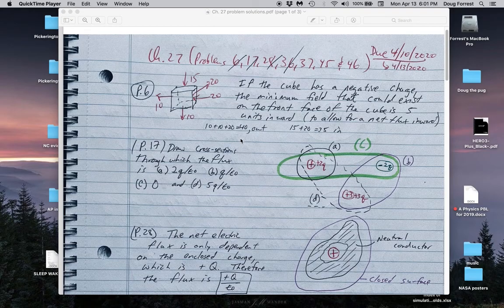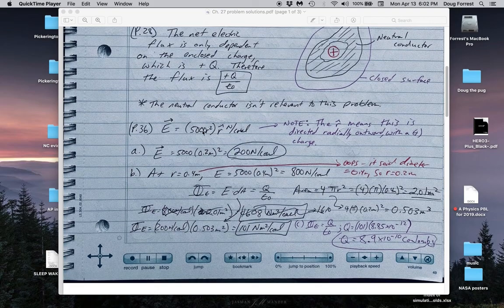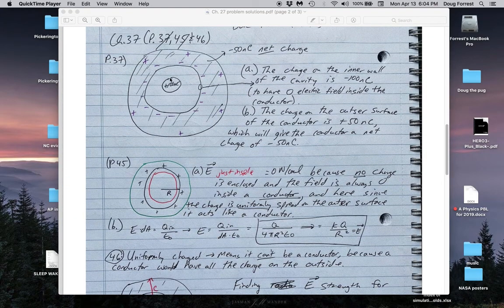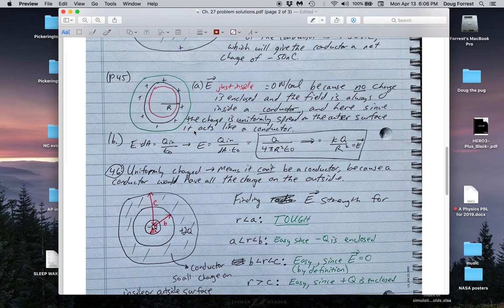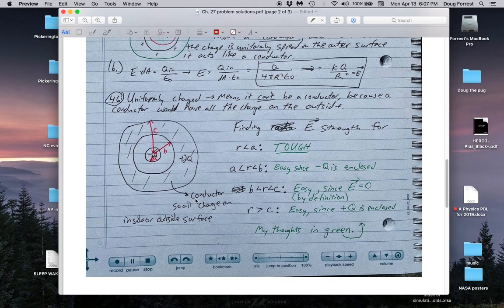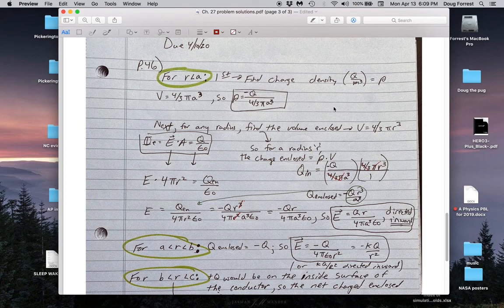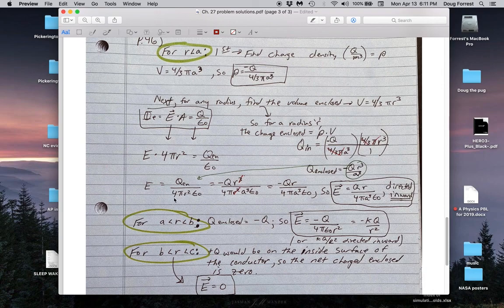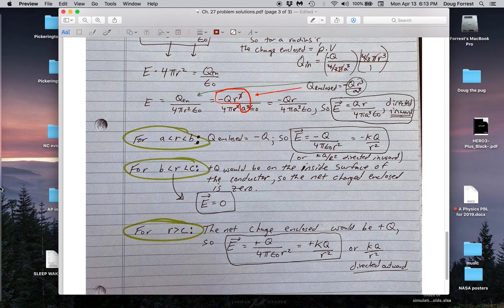Ch 27 HW solutions screencast 720p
My solutions and explanations to the Ch. 27 HW problems due on April 13.